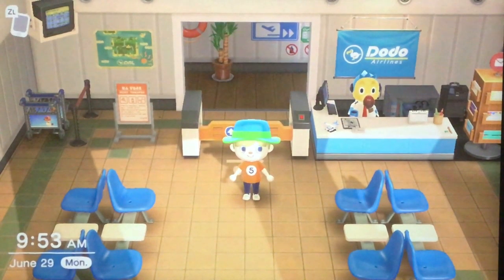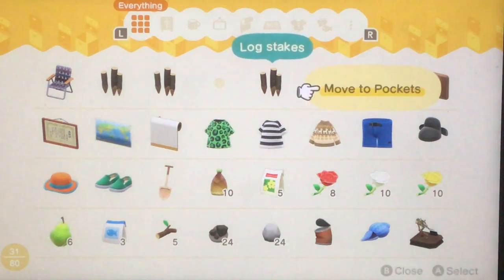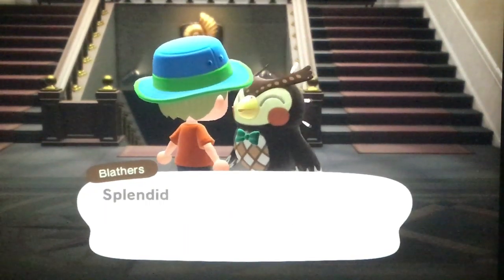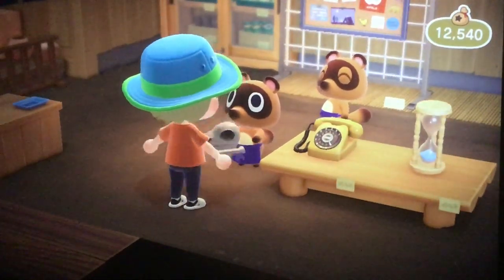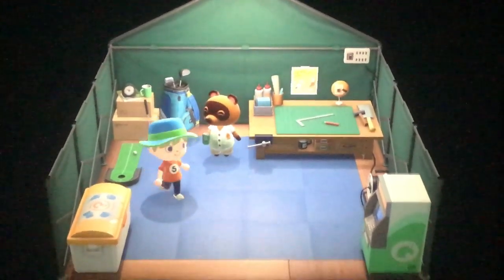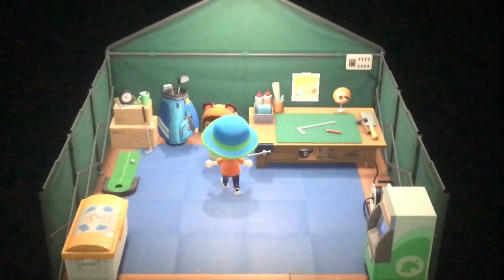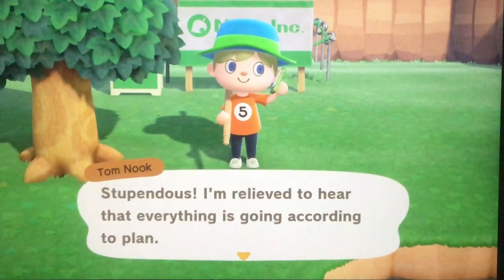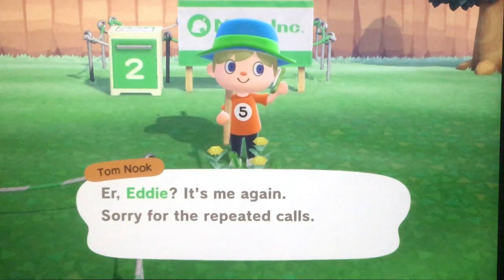AC:NH Check-in #1: House Placement + Museum and Nook's Cranny!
Welcome to my second (technically) Animal Crossing: New Horizons video! I am having a lot of fun with the game, and I wanted to show you the progress I have made on my island while we're all waiting for Min-Min to be released today.